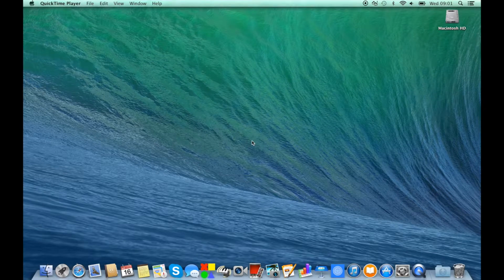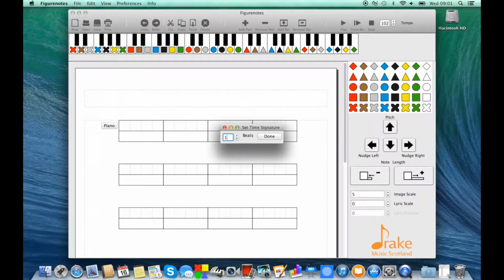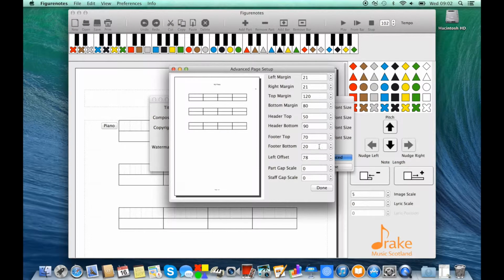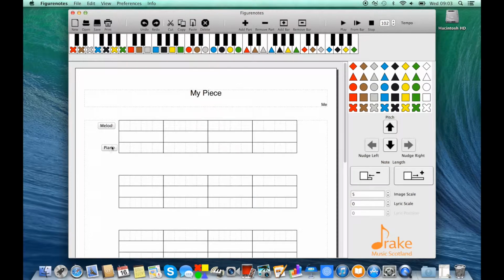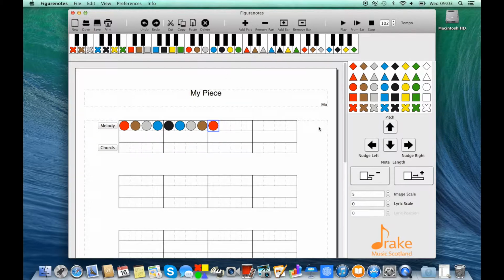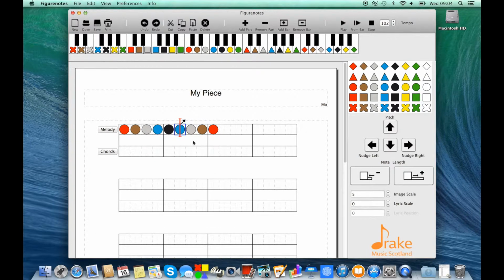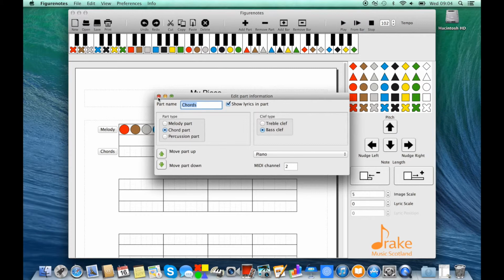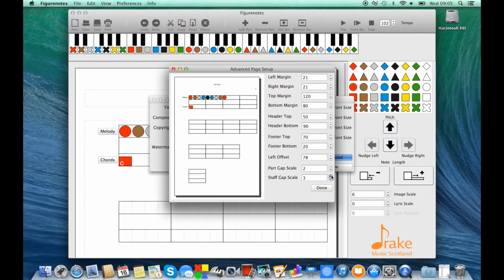FN Software - Getting Started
Taking you through the basics of using the Figurenotes Software, step by step.